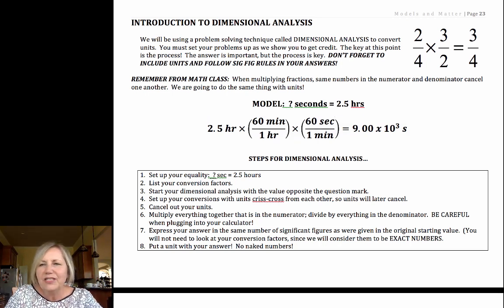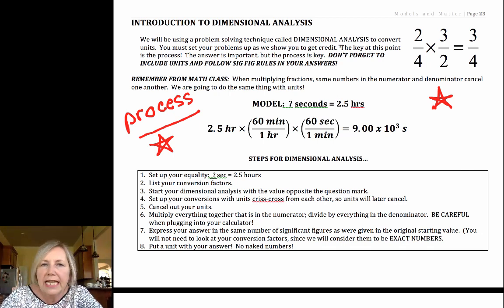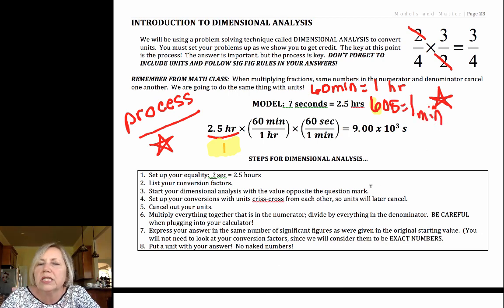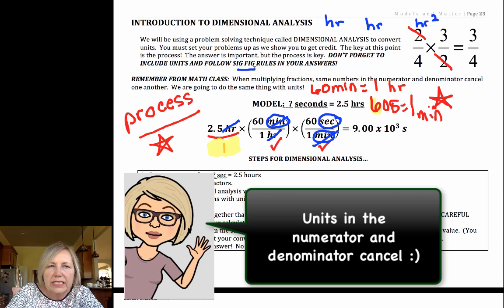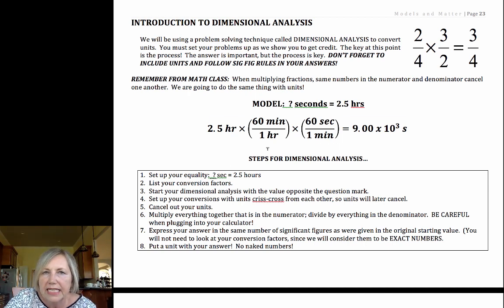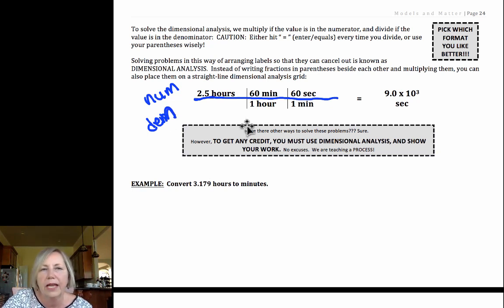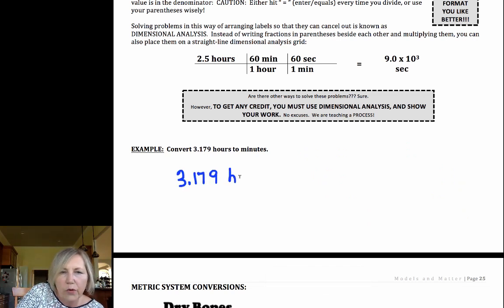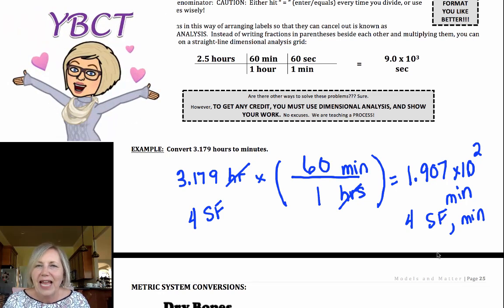Introduction to Dimensional Analysis